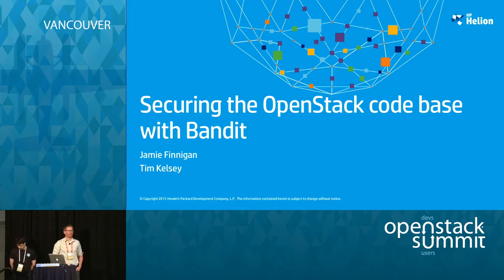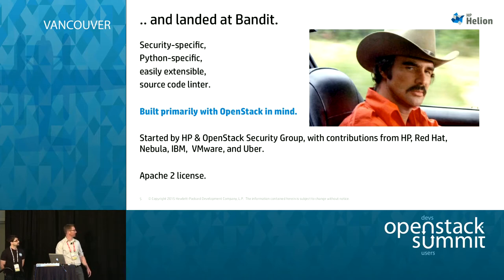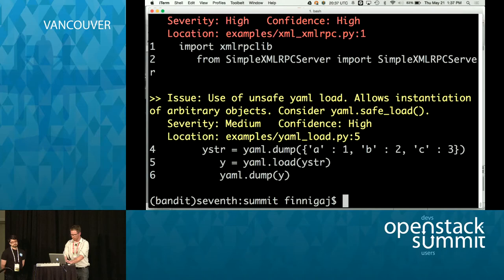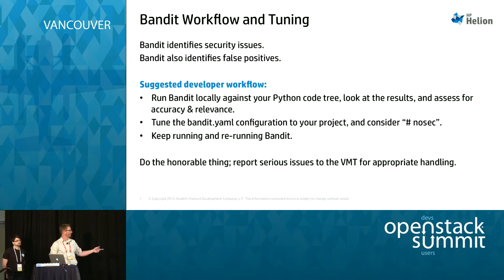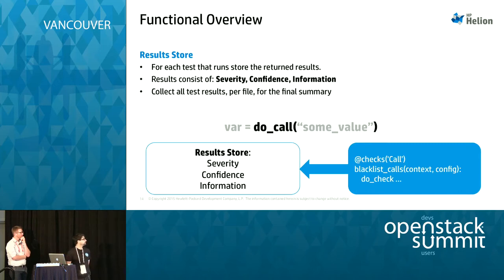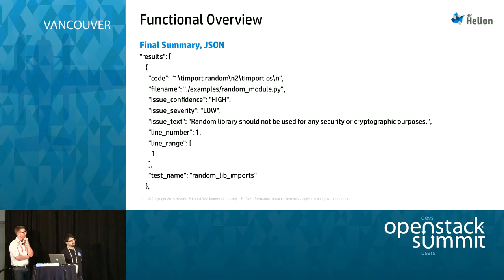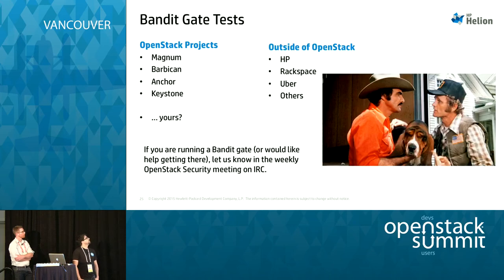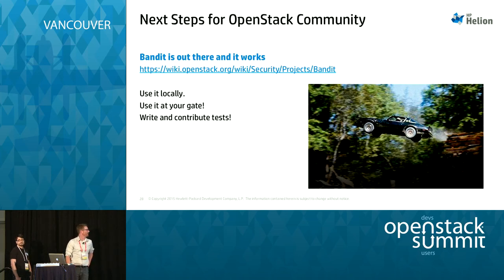Securing the OpenStack code base with Bandit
Security consistently ranks as the #1 concern when talking with decision makers about cloud adoption. According to a recent count, OpenStack has 1.6 million lines of Python code. The success of OpenStack is closely tied to the security of the OpenStack code base.

Bandit is a Python AST-based code security analyzer from the OpenStack Security Group, designed to pinpoint security issues within Python code bases.